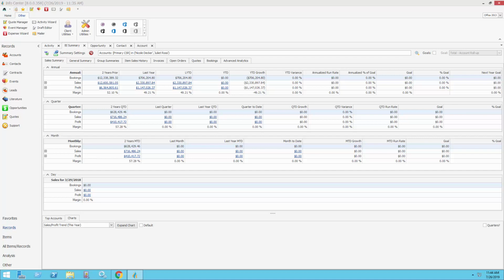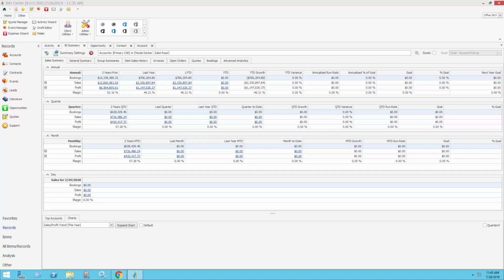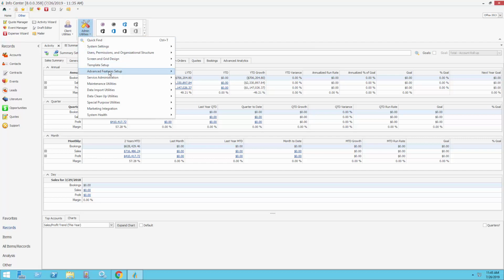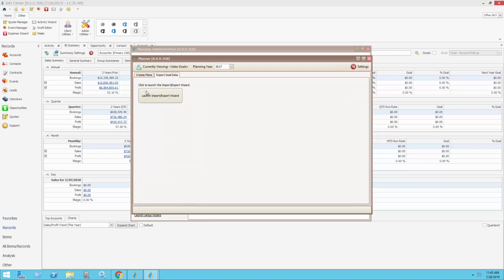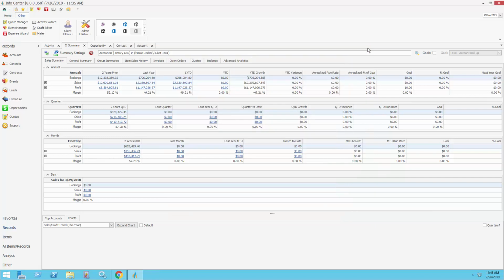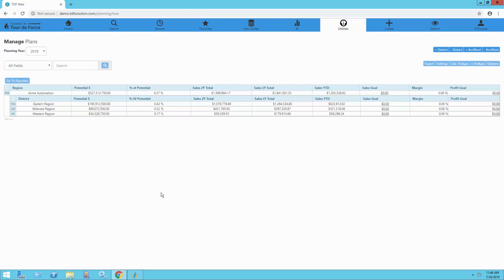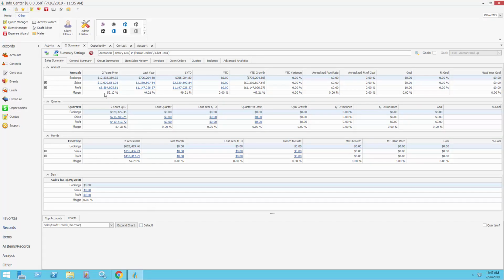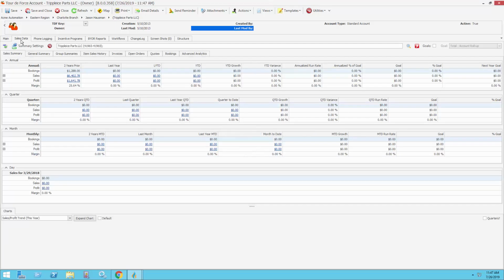Sales Planning Tips in TdF - Cassandra Hazelbush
In this month's tip, Cassandra shows how to use sales planning in Tour de Force!